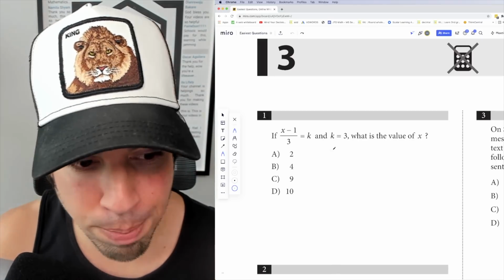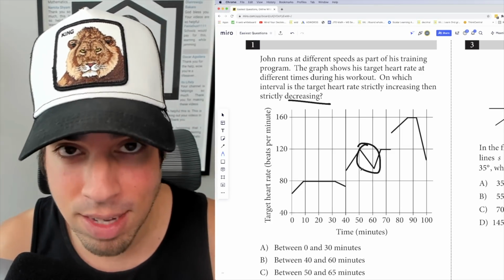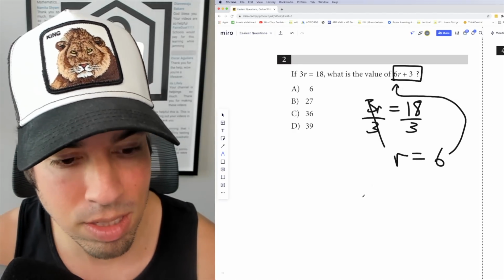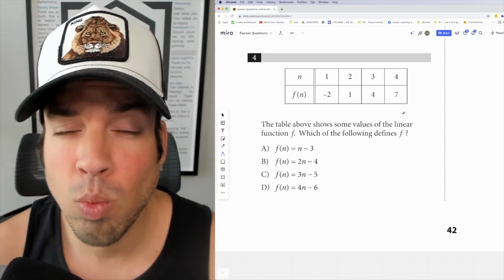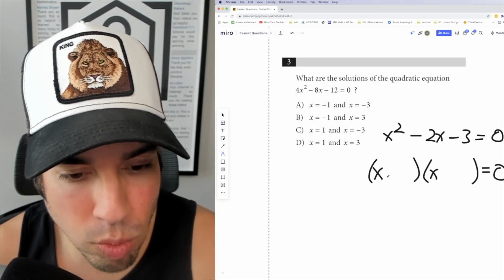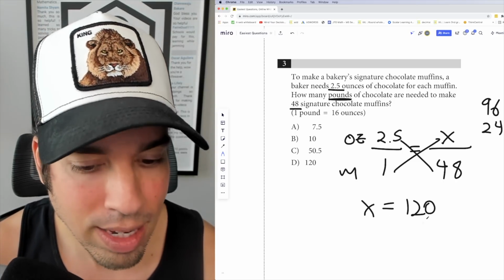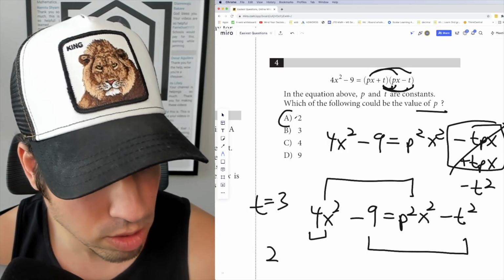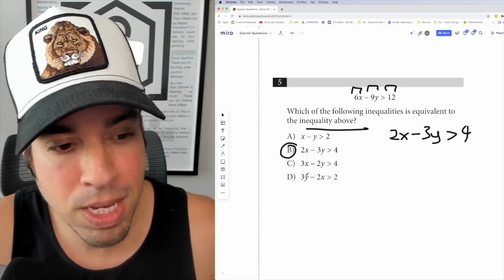SAT Math - Solving 40 Easy Level Problems (How to break 650)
For those of you starting your SAT journey or looking to tighten up your skills before test day, watch Huzefa solve 40 EASY level SAT Math problems to break a 530+ score in math. Packed with math knowledge and killer tips and tricks, check out this video carefully to nail that 800 on the SAT math section!